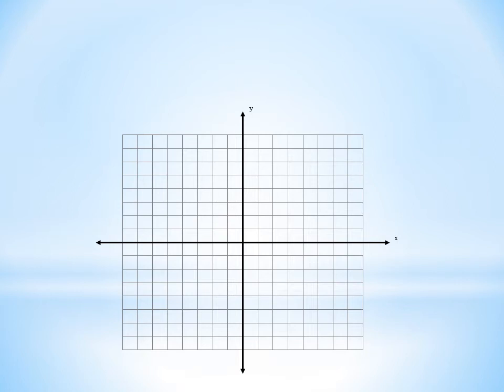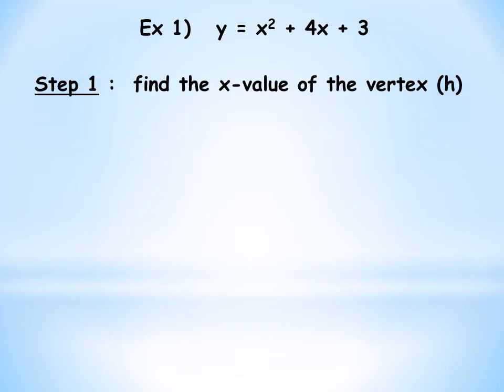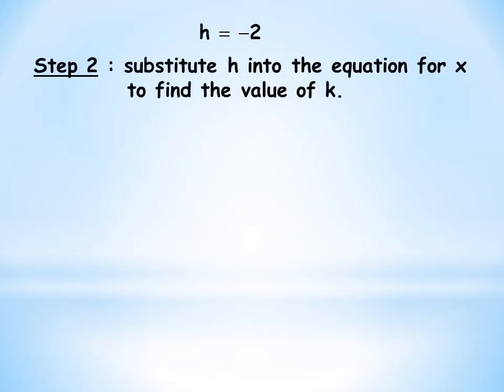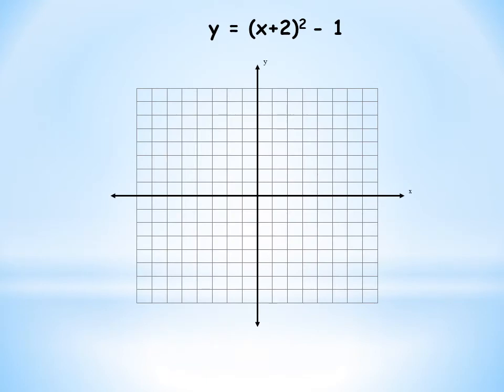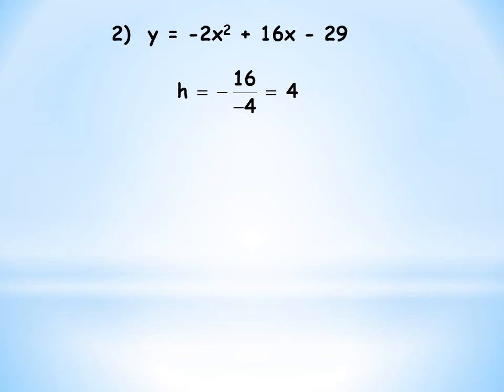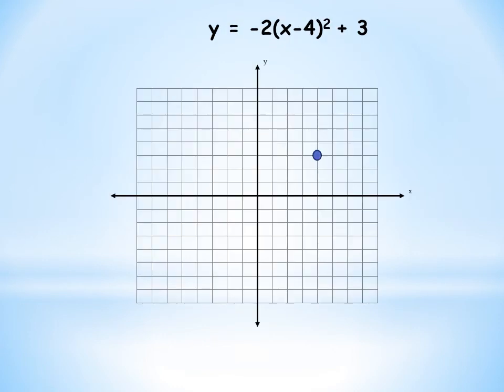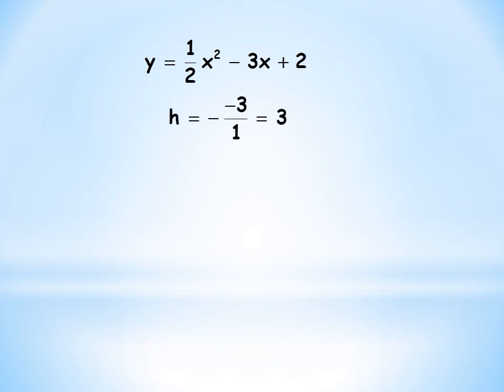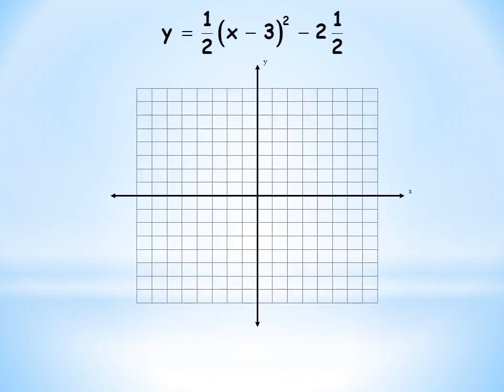3 Graphing From standard form